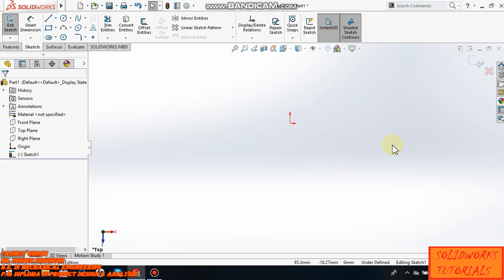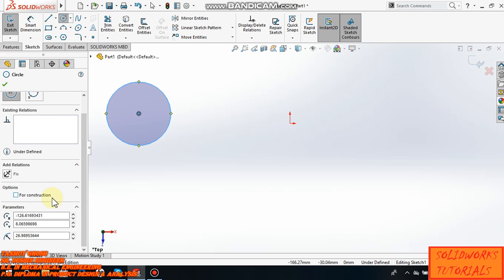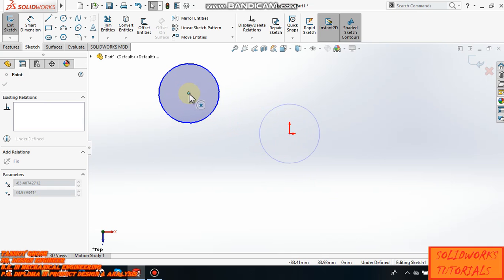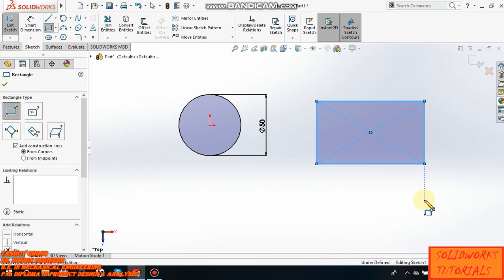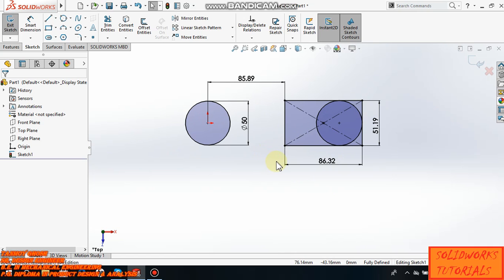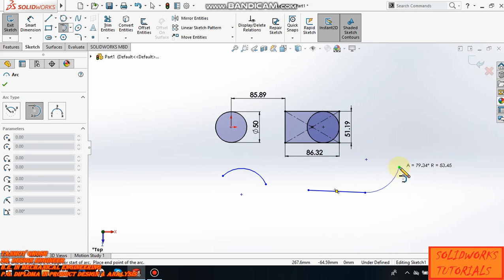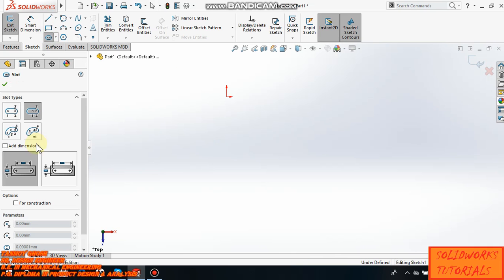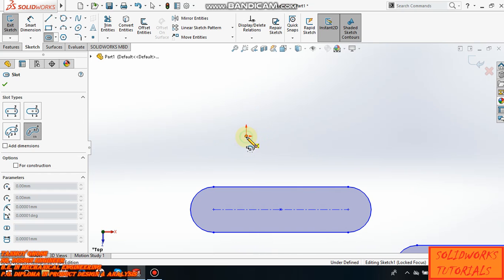Solidworks Tutorial - Sketching - Circle, Arc & Slot Command.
This is a SOLIDWORKS tutorial for absolute beginners who just opened their SOLIDWORKS and want to  learn how to work with this CAD software step-by-step.
In this tutorial you are going to learn about Circle, Arc & Slot command in Solidworks.
For any doubts please write in the comment section.